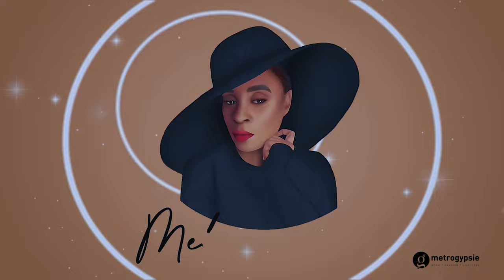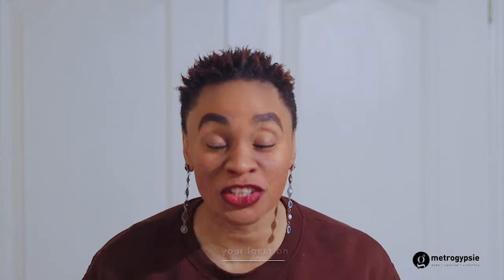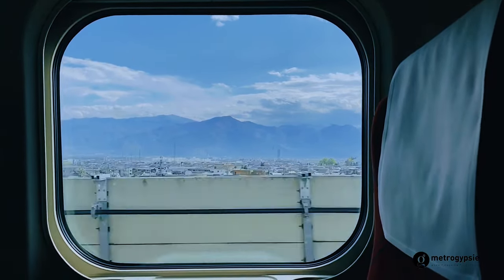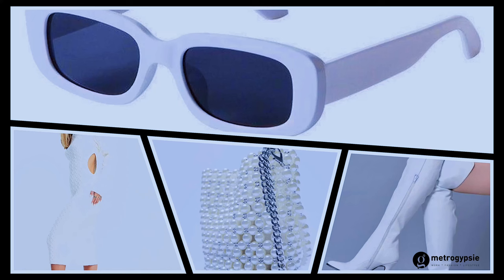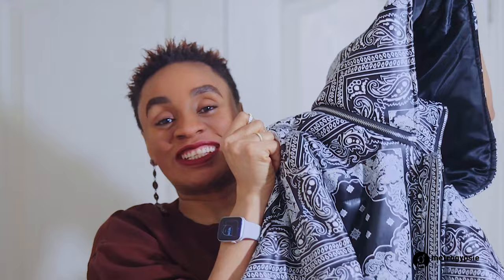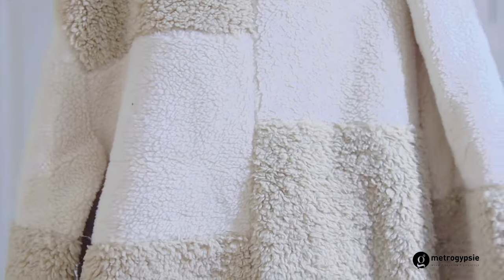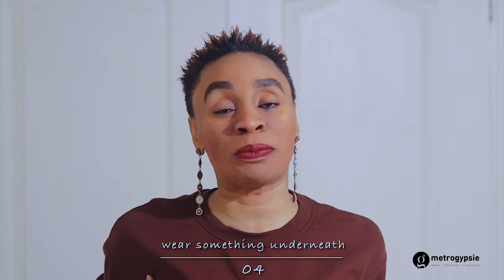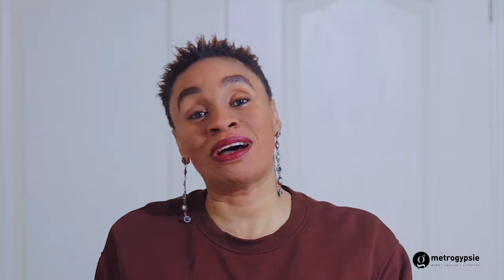THAT GIRL WINTER LOOKS + how to plan your outdoor shoot | metrogypsie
✅ shared photos and clips from my winter style-book. Also gave major tips on carrying ut an efficient outdoor shoot. I really hope this helps xox

TIMESTAMP
start - 0:00
intro - 00:48
tip 01 - 01:42
tip 02 - 02:28
tip 03 - 14:34
tip 04 - 14:58
tip 05 - 14:32
tip 06 - 15:57
tip 07 - 15:59
tip 08 - 16:16
tip 09 - 16:40
shoot clips and videos - 19:35
outro - 20:22
end - 20:30